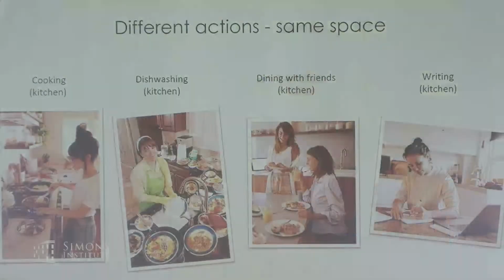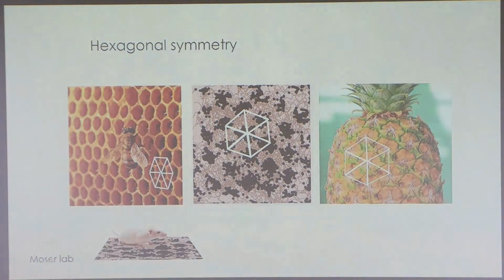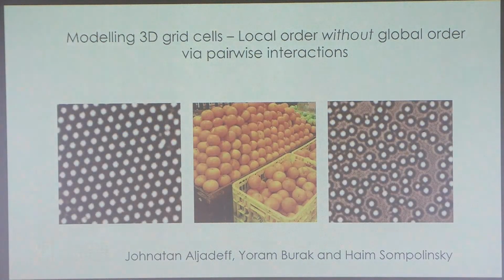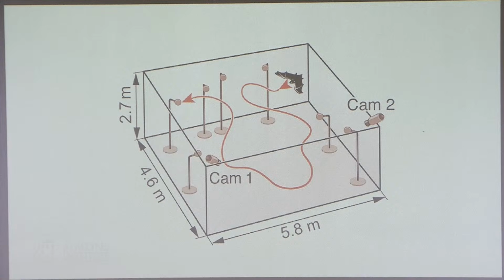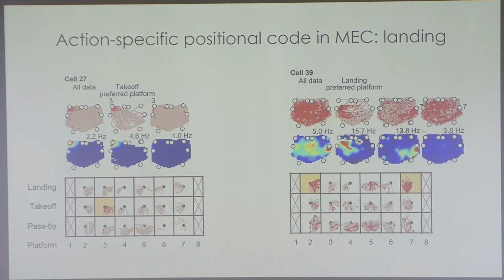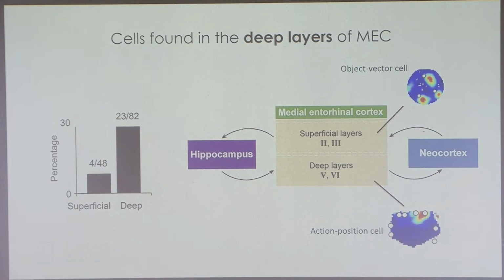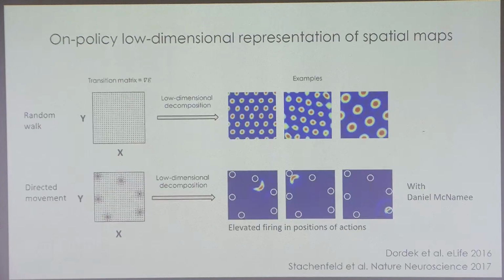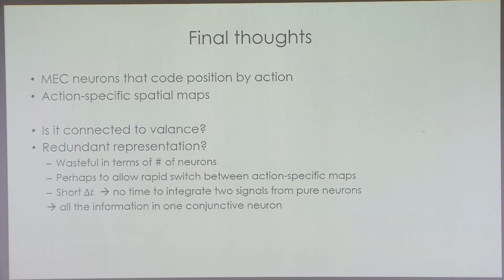Lightning Talk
Gily Ginosar
Understanding Lower-Level Intelligence from AI, Psychology, and Neuroscience Perspectives